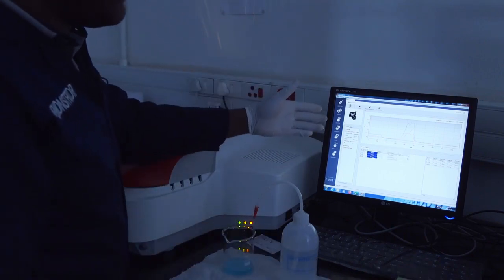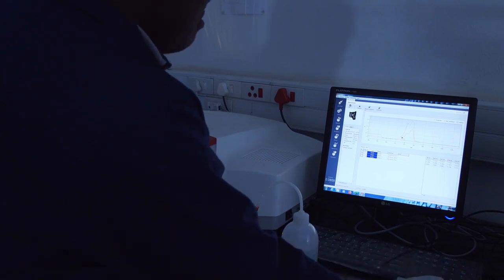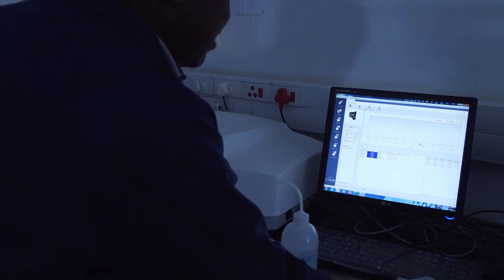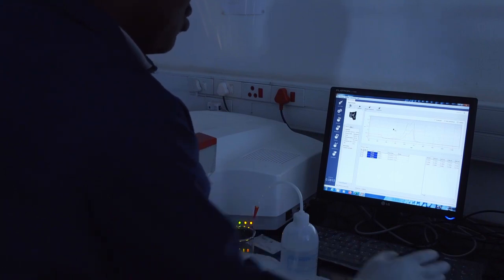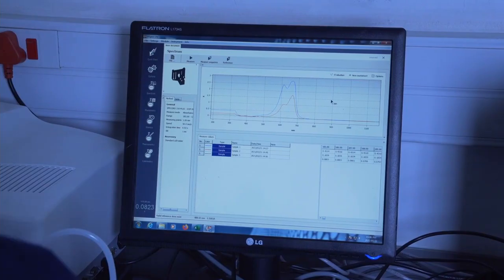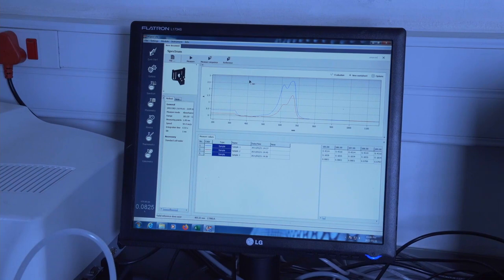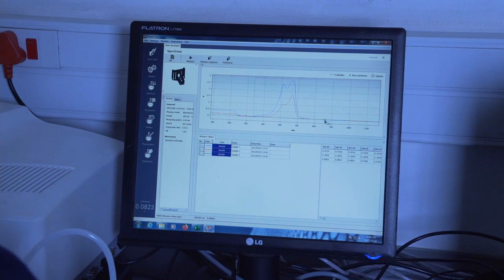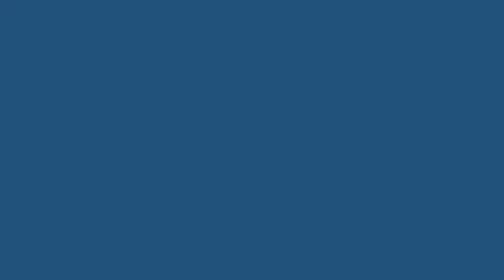Photodegradation of Methyl Orange & Methylene Blue Dye using Zinc Oxide Photocatalyst | Chemistry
In this video Olusola Akinbami demonstrates photo degradation of metal, orange and metallic blue dyes using zinc oxide.